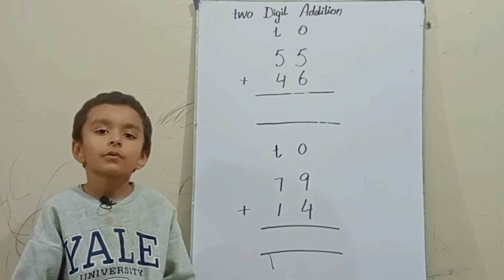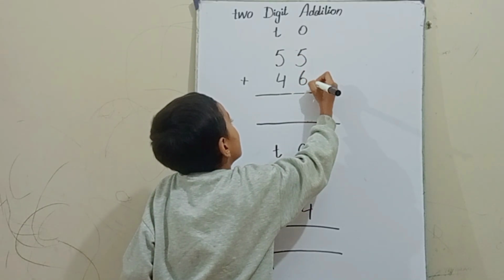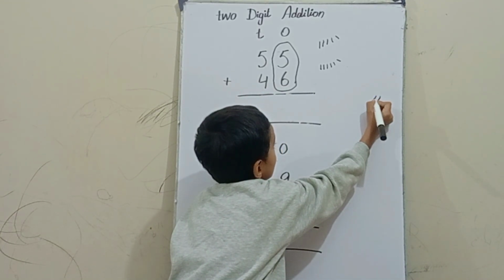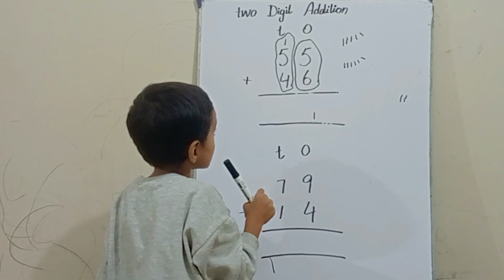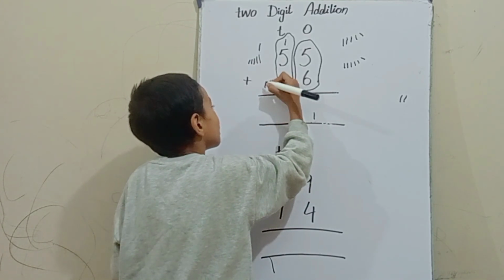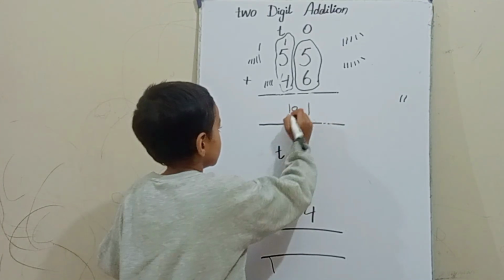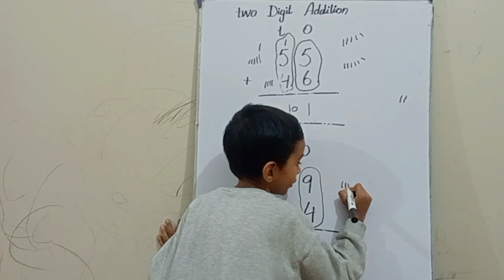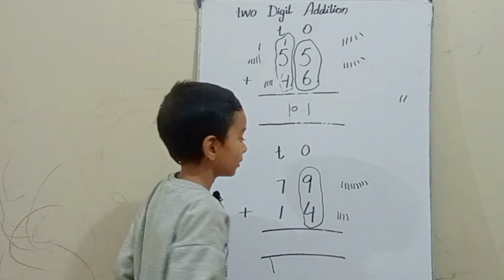2 Digit Addition with Carry | Easy Maths for Kids | Fun & Simple Method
In this video, kids will learn 2 digit addition with carry in a very easy and fun way.
This lesson is perfect for primary classes, beginners, and young learners.
Step-by-step explanation helps children understand carry addition clearly and confidently.

👉 Best for:

Kids maths learning

Basic addition practice

Easy maths concepts